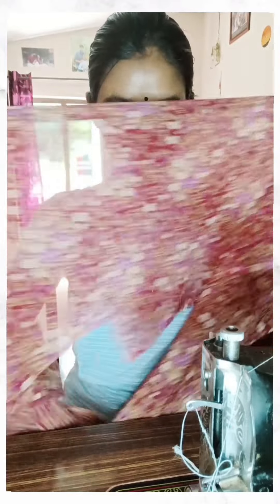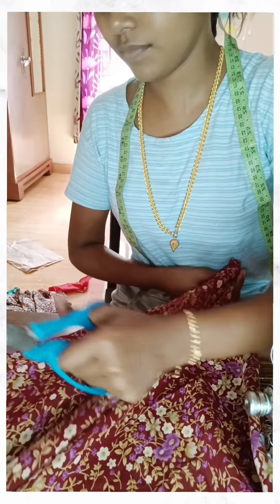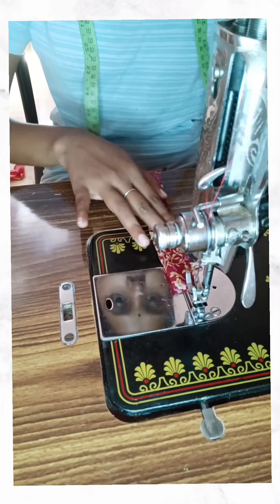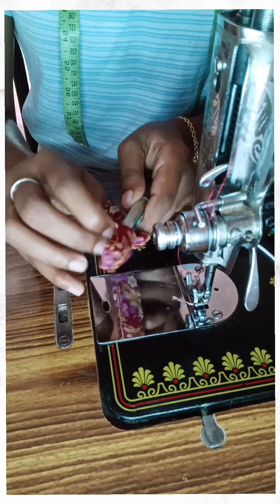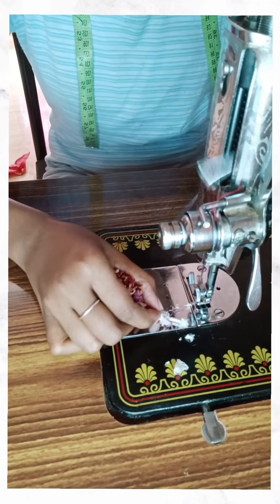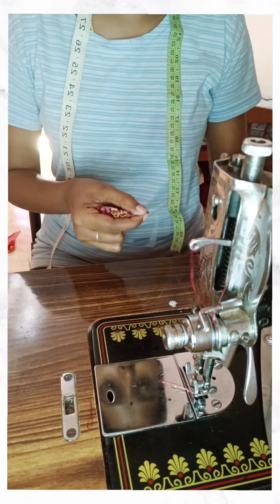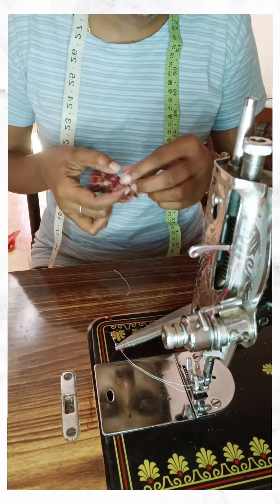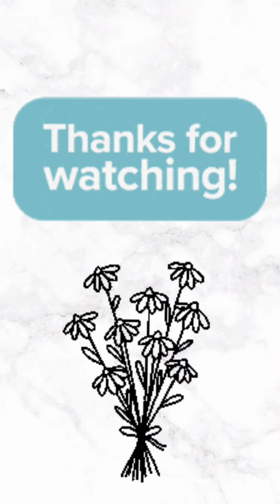Crunchy Making Video Malayalam 🎉